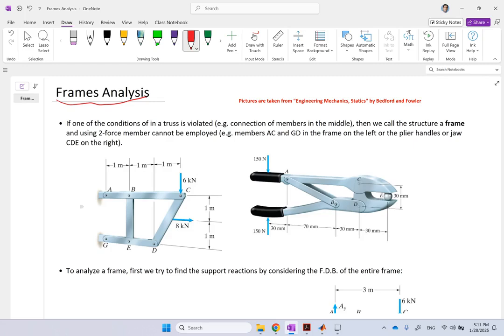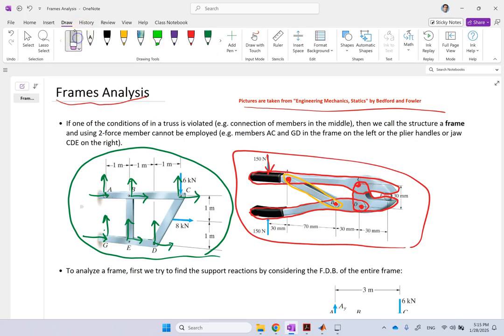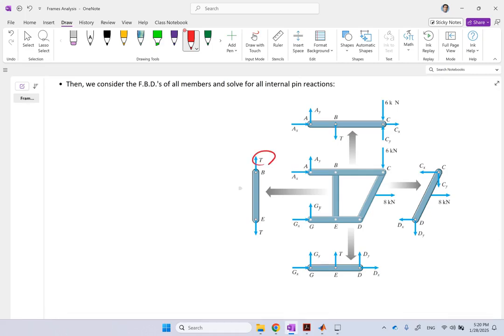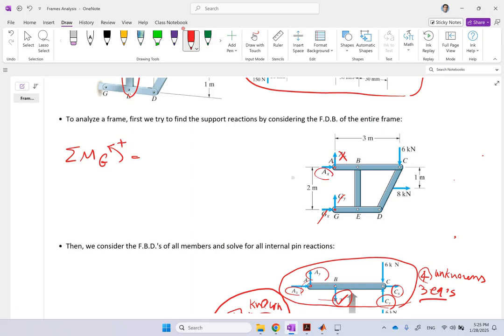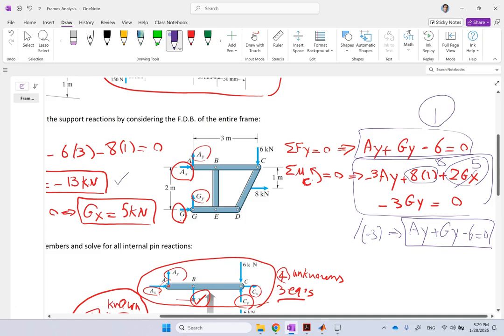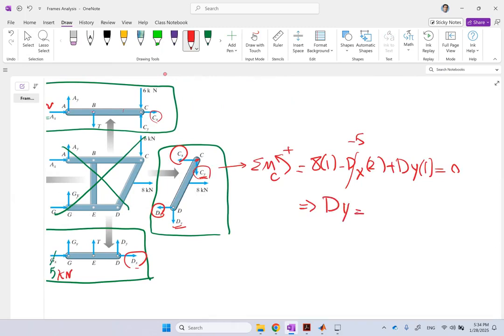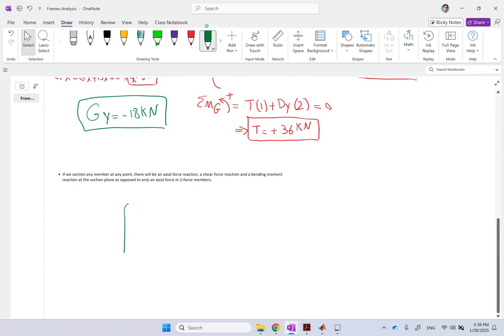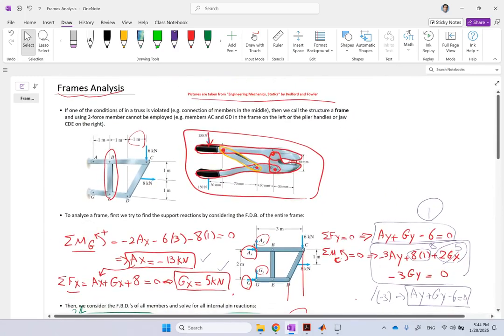Frames Static Analysis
Frames Static Analysis is demonstrated in this video.